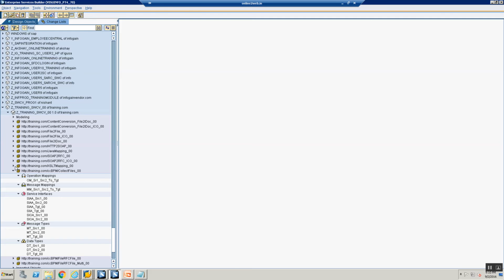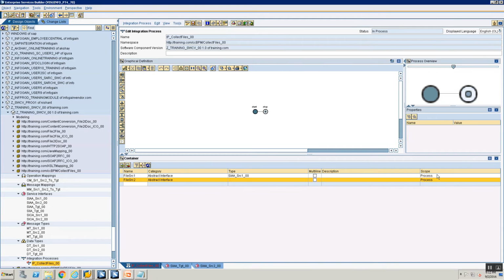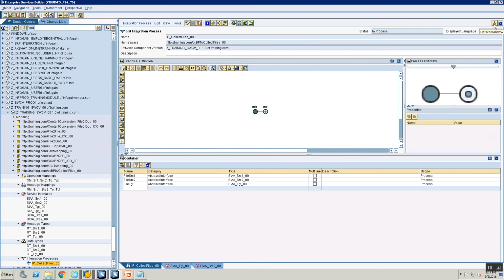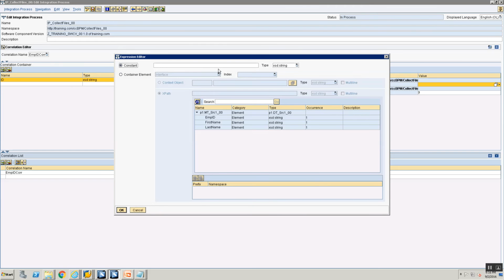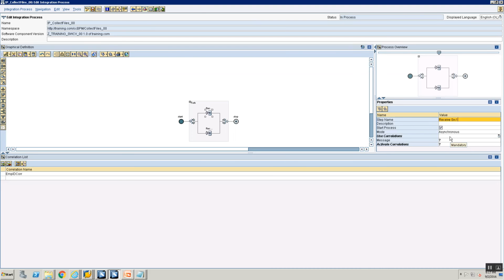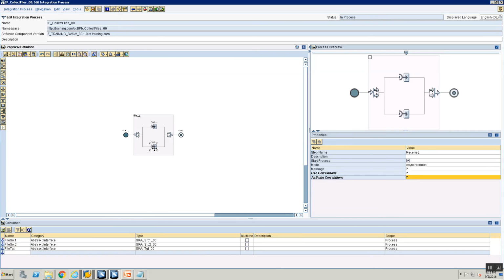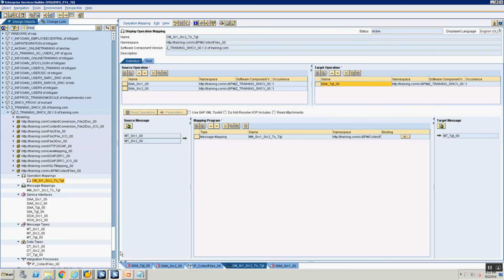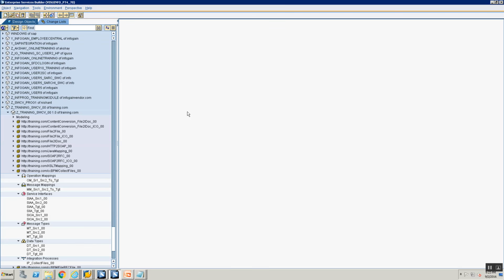Collect Files using ccBPM- Part 2 - Day27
Collect Files using ccBPM - Part2 - Day27